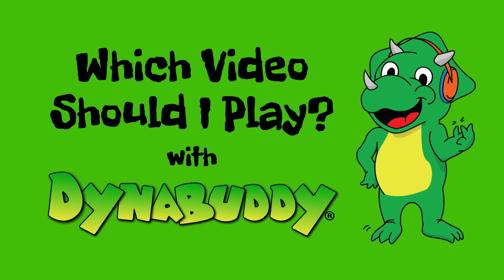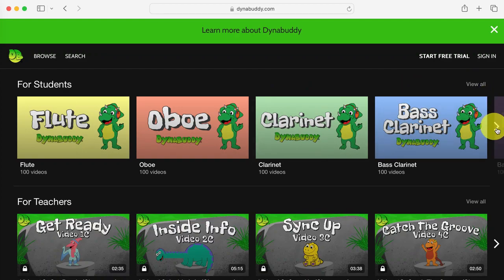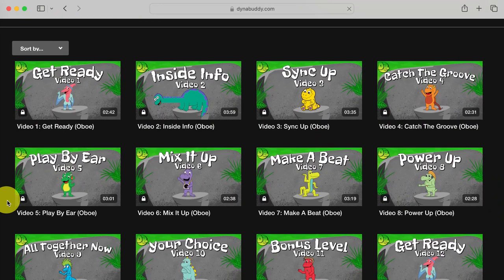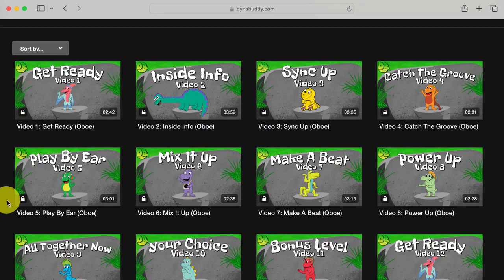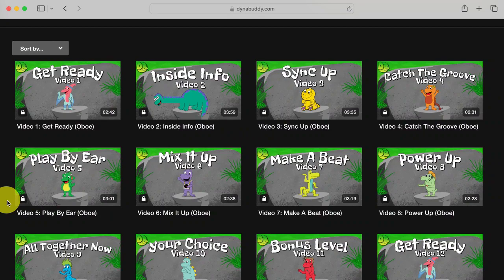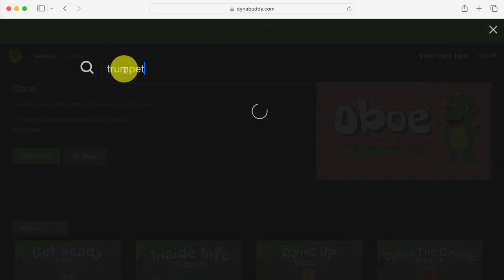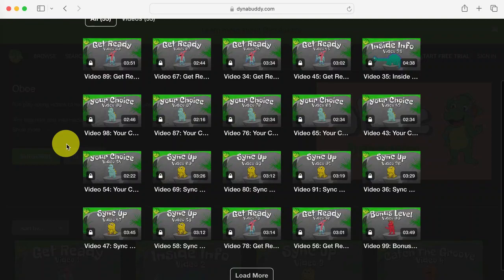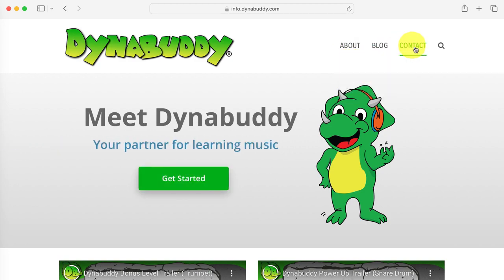Which Video Should I Play? with Dynabuddy, Your Partner for Learning Music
This video is designed to help you figure out how to find the right playlist for your instrument and select a video to start playing along with Dynabuddy.